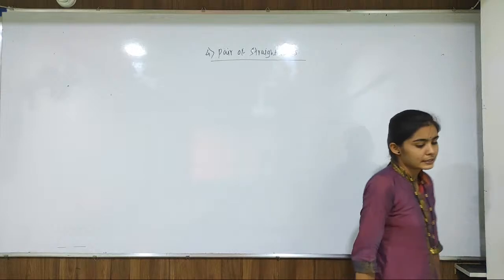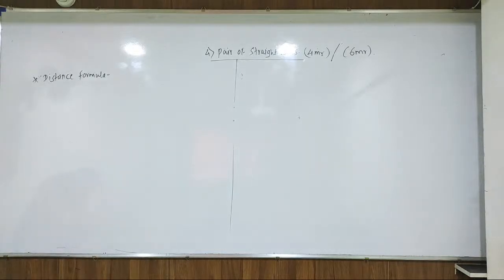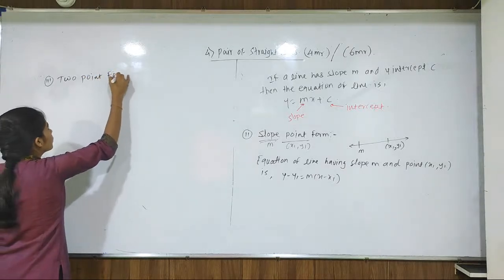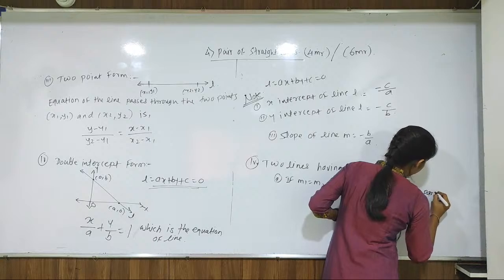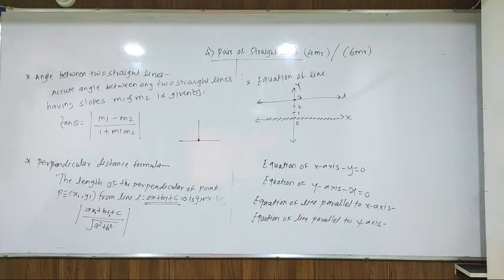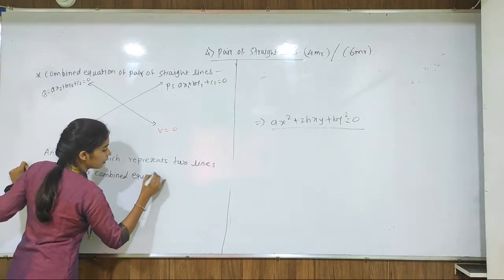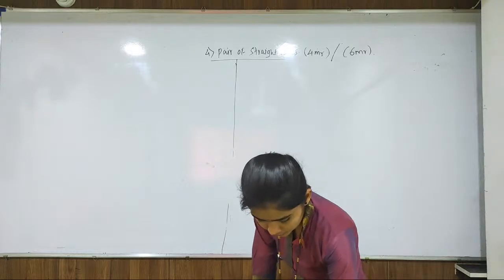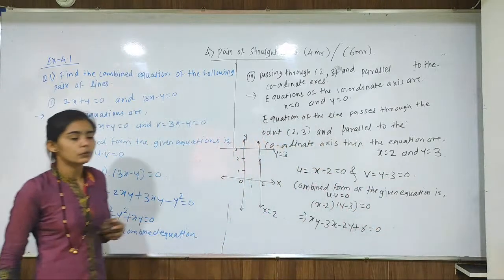Pair Of Straight Lines Lecture 1- By Prof. Shital Mam